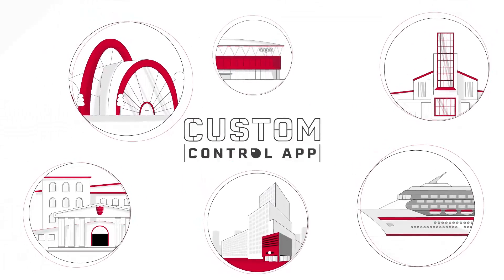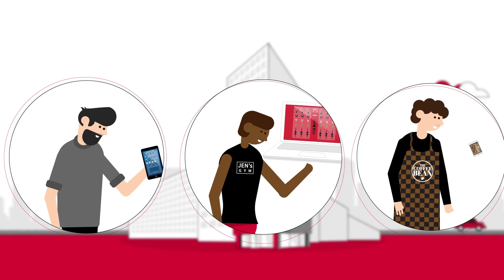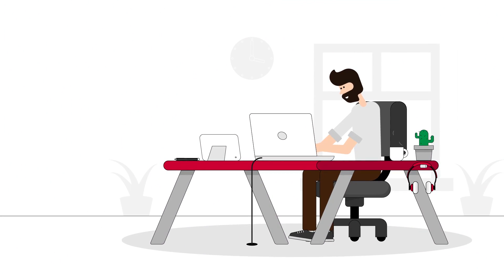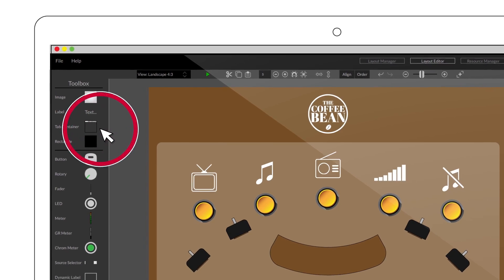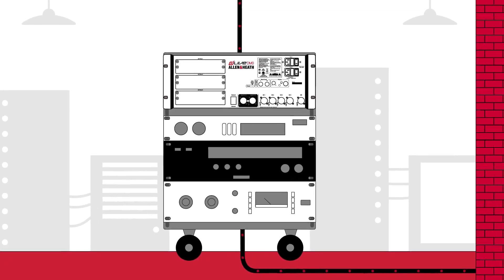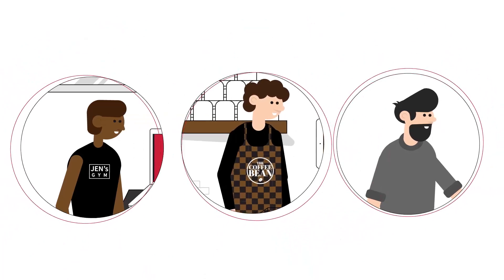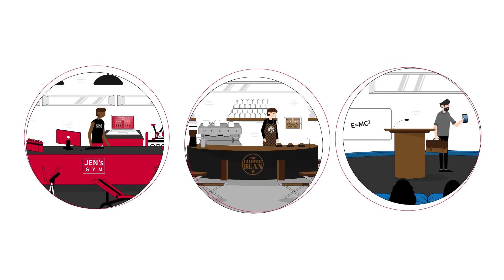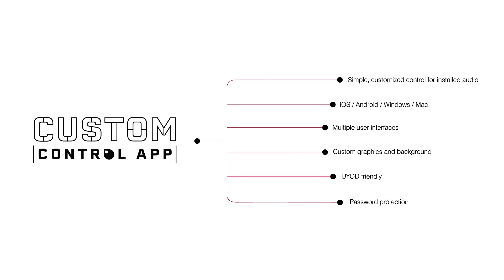Custom Control - Allen & Heath Installation App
Custom Control is a customizable, cross-platform control app, providing elegant, bespoke control over Allen & Heath dLive installed audio systems.

Features
• Multiple user interfaces (per user, per device type)
• Custom graphics and background
• BYOD friendly
• Optional password protection
• iOS / Android / Windows / Mac